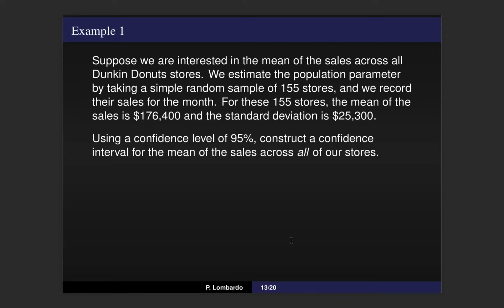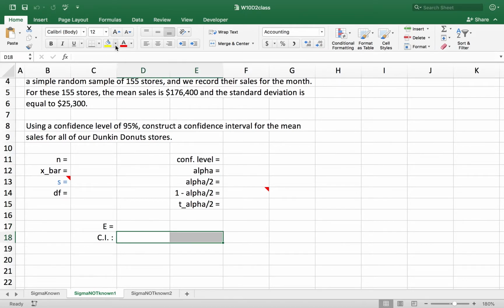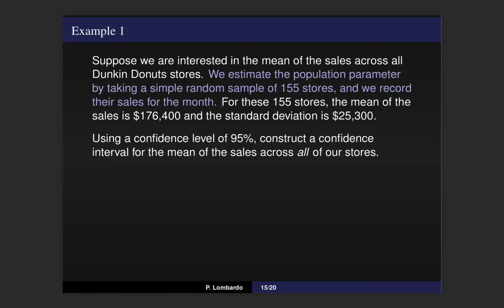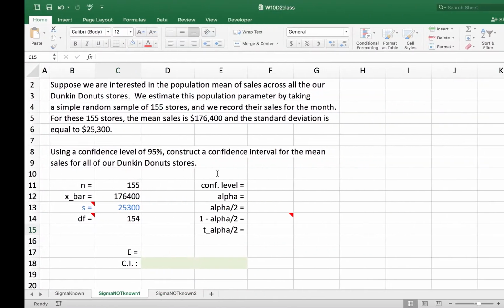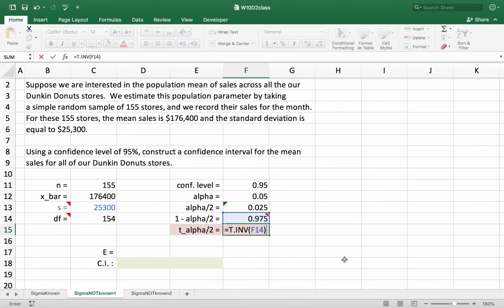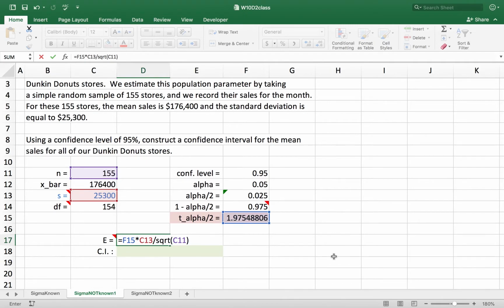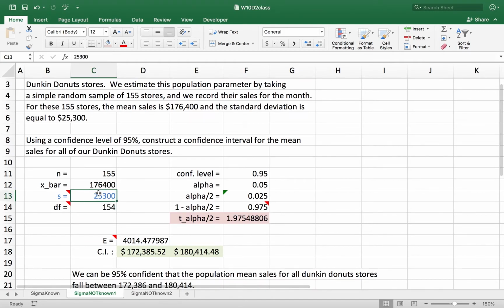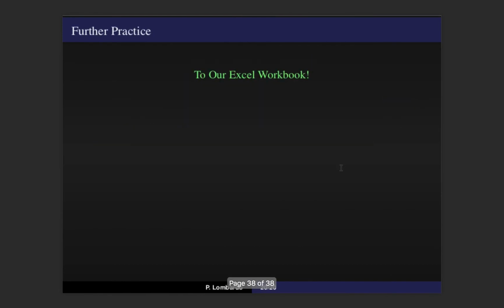Confidence Intervals, Day 2, Video 2